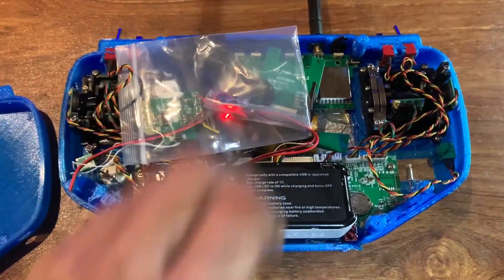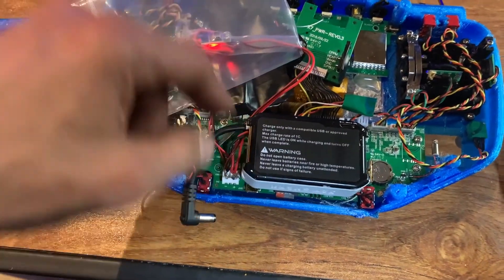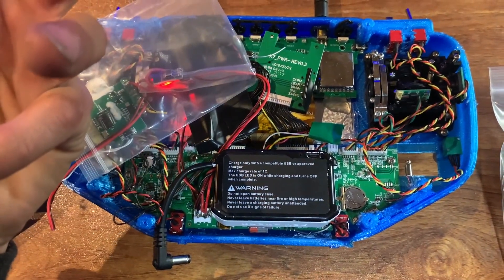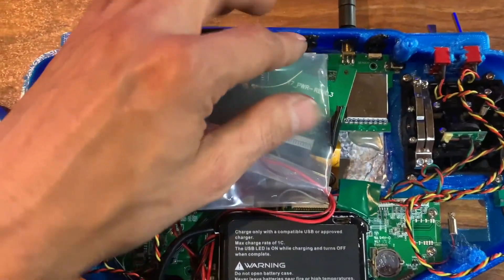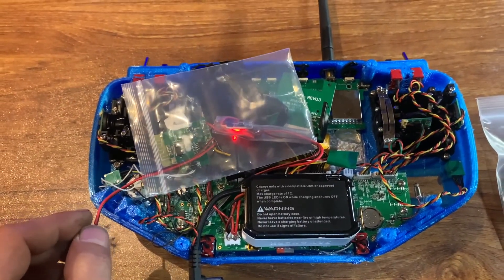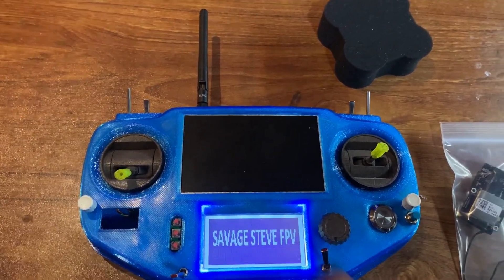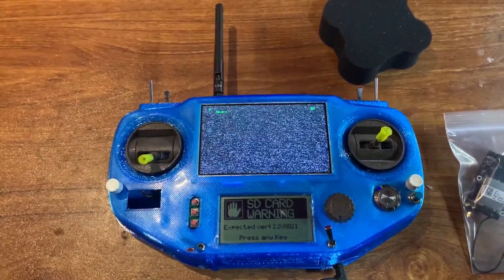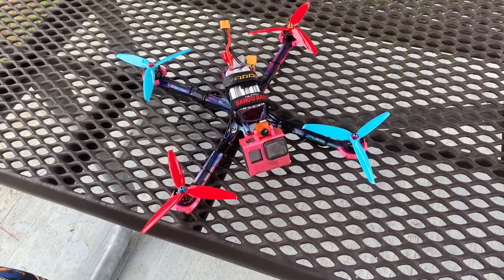Tarango & the YoungRC XL8 with Demon Seed Cryo motors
I'm having so much fun building the Tarango, What a fun project. and the YoungRC XL8 has been a total blast to fly with the demon see cry motors!